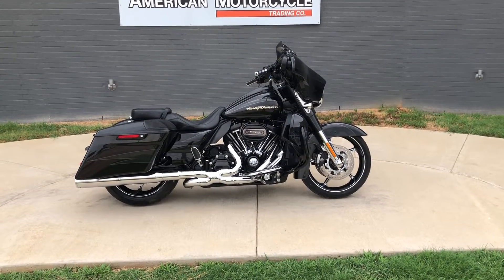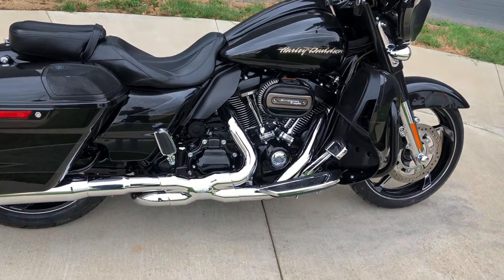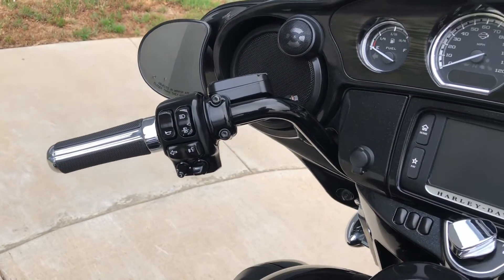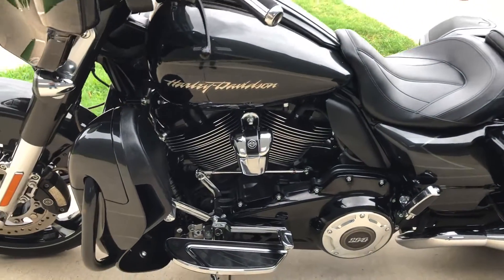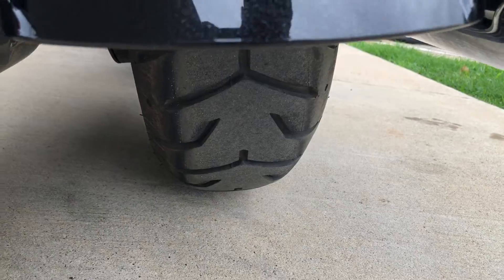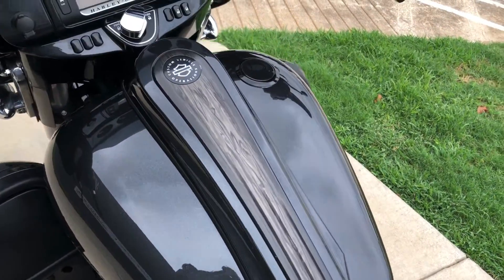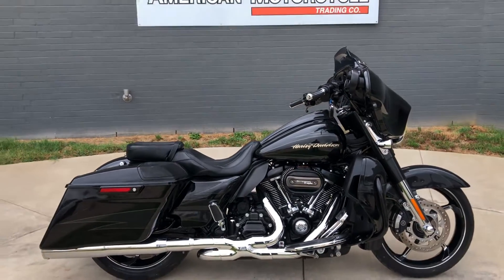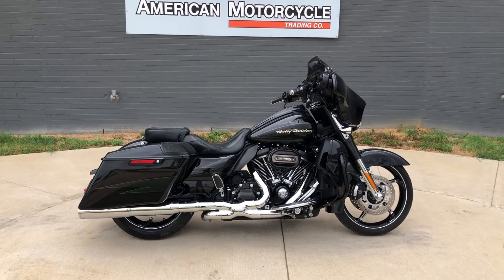954185 2017 HARLEY-DAVIDSON CVO STREET GLIDE - FLHXSE